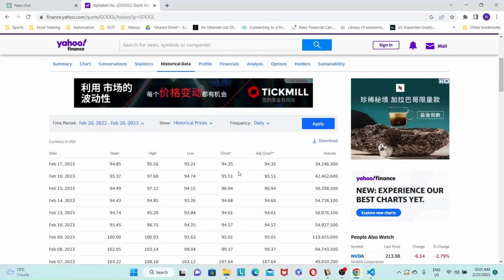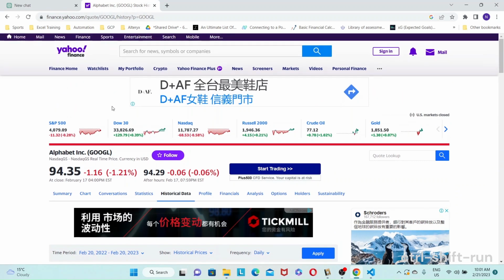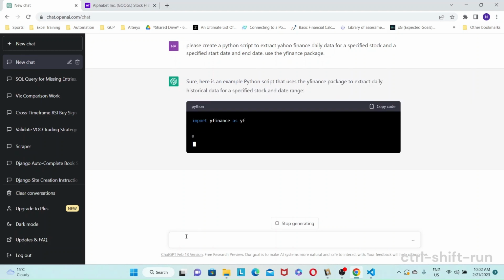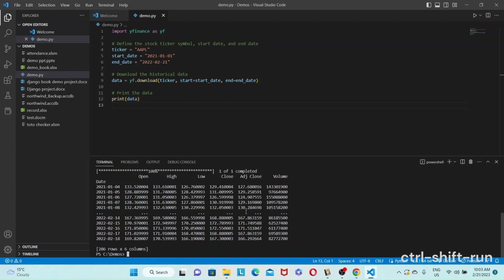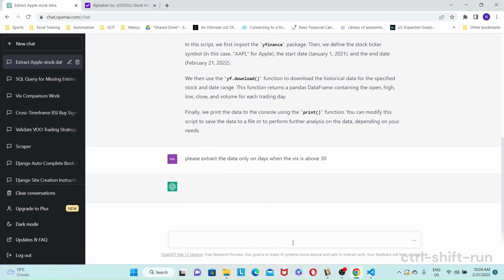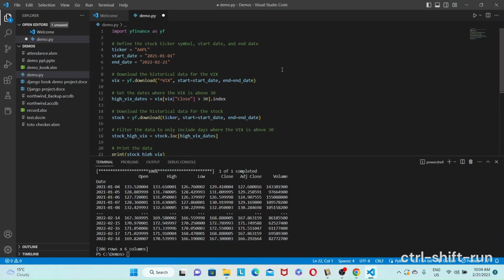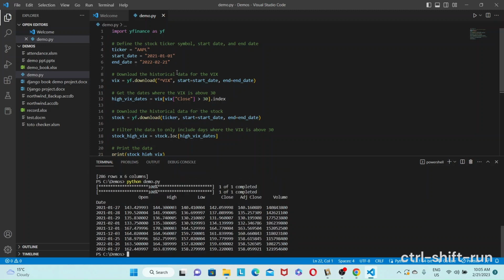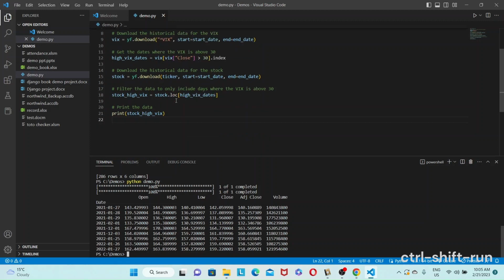ChatGPT Example Extracting Historical Data From Yahoo Finance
In this video, let's look at how we can get ChatGPT to create a script for us to extract historical financial data from Yahoo Finance. We then see how we can add on to the basic script by adding a filter for the VIX level.

The key when creating the prompt is to use the YFinance package instead of the datareader package. This is because Yahoo Finance has changed their API and the old datareader way throws an error now.